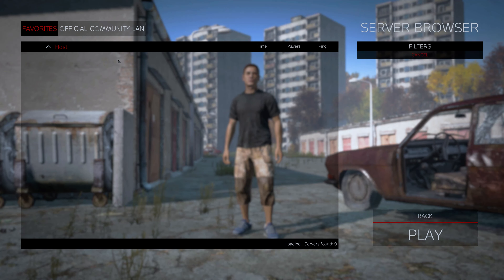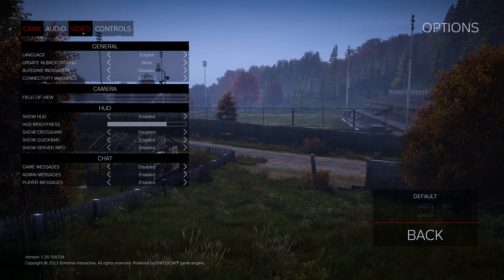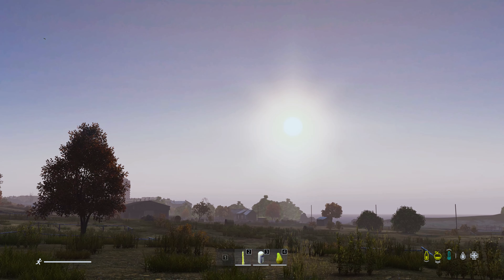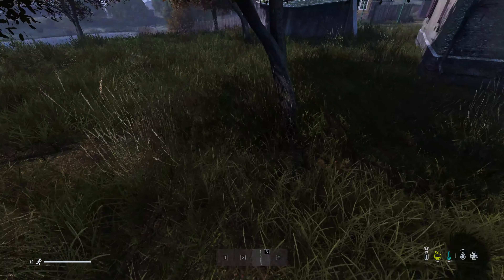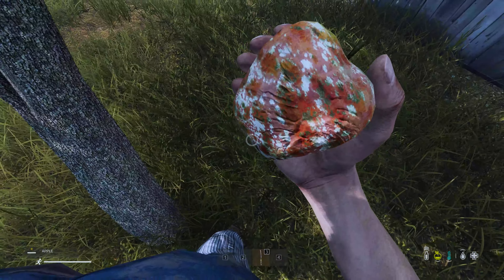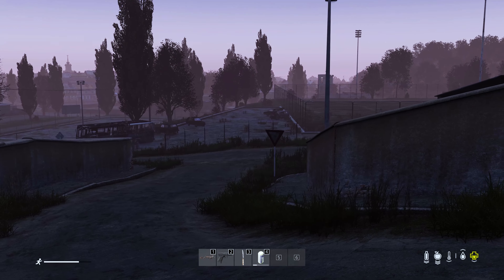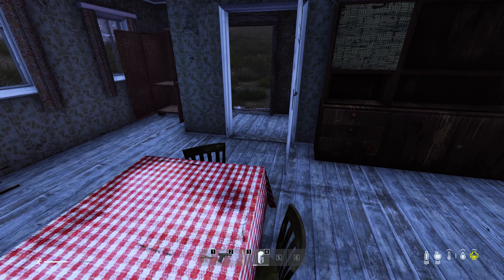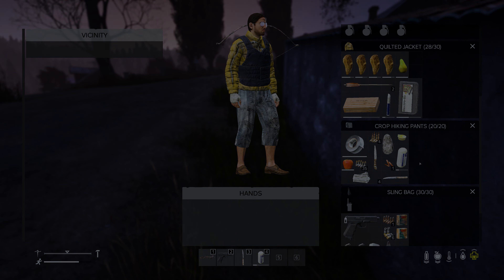A DAYZ Beginners Tutorial - Starting Out: All you NEED to KNOW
From loading up the game to making a fire - Learning the basics from a 13k hr player